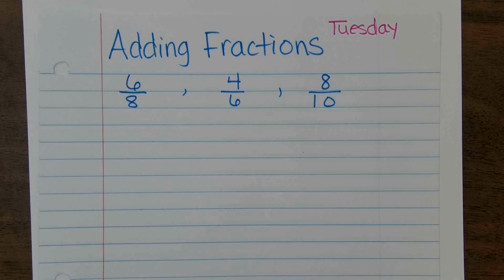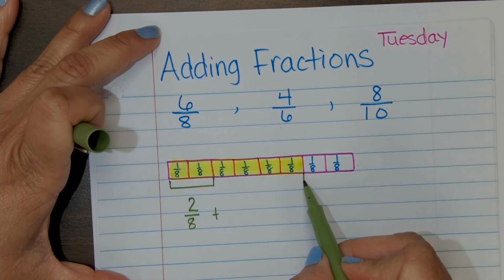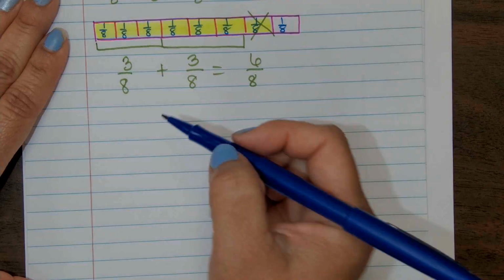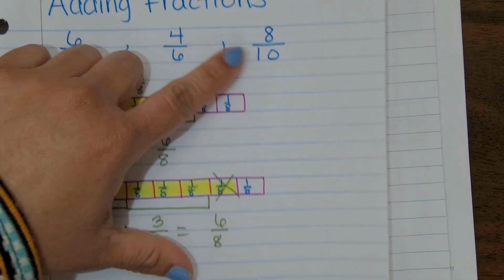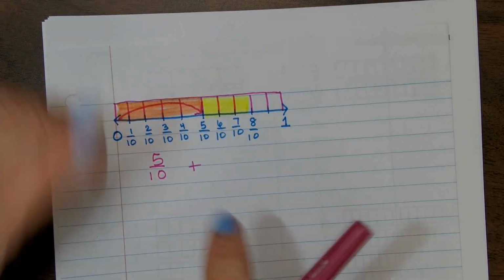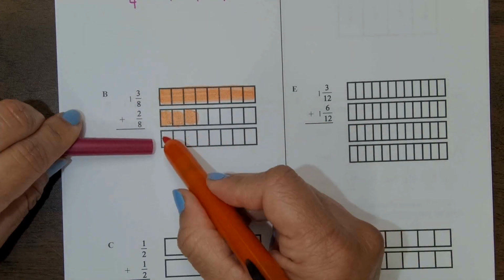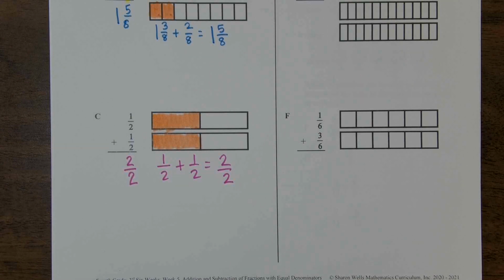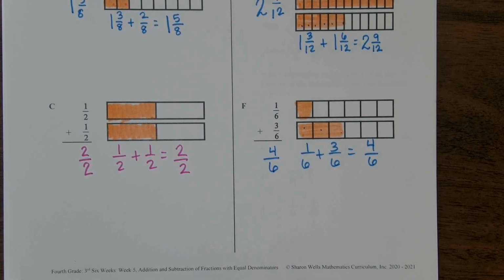Tuesday, Jan 19